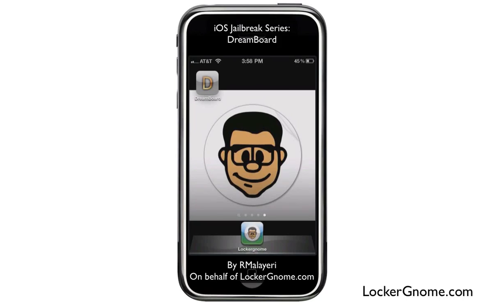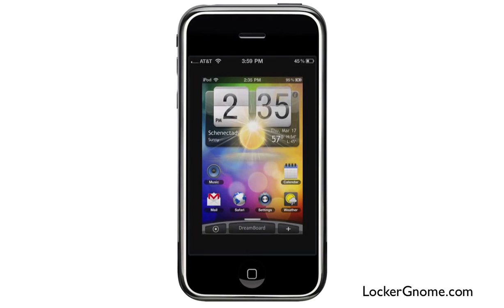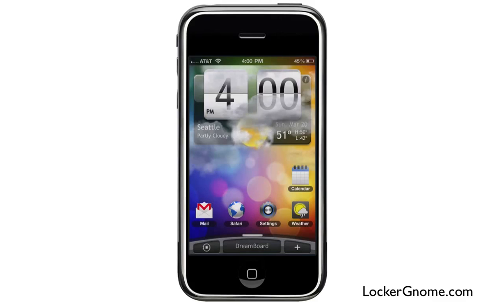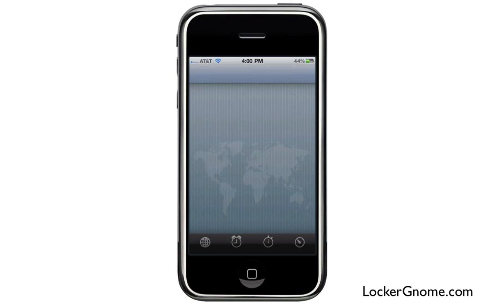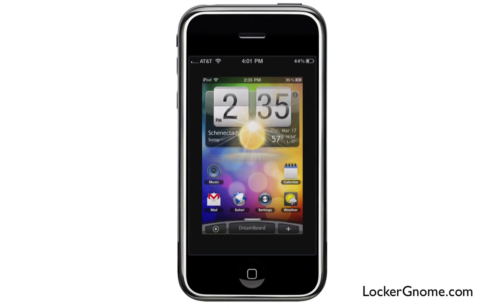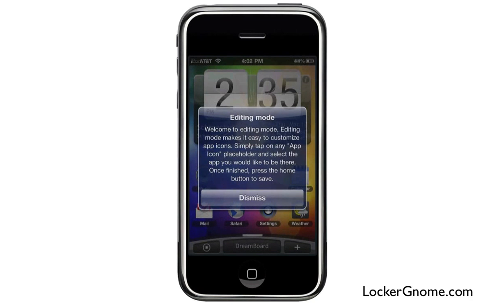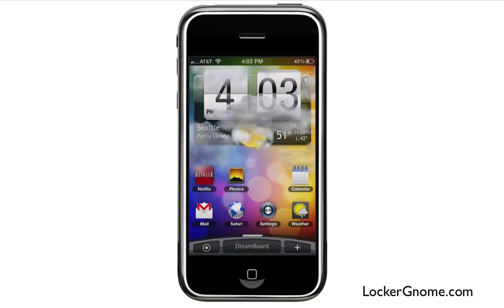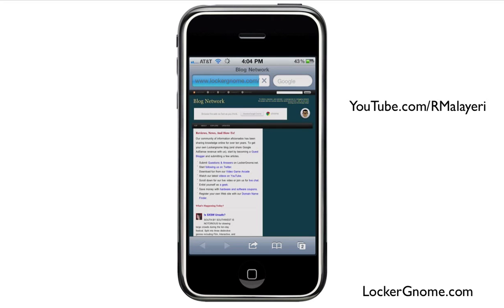DreamBoard is the Jailbreak Alternative to WinterBoard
DreamBoard is an alternative interface customization for jailbroken iPhones. DreamBoard seems to be best known for making your iPhone look more like Android. As the best alternative to WinterBoard, DreamBoard offers some elegance that adds widget like interfacing to your home screen, replacing the nothing but tiles appearance we typically expect from an iOS device. Reza brings you tips and tricks to help you get the most use out of your jailbroken iOS device each week.